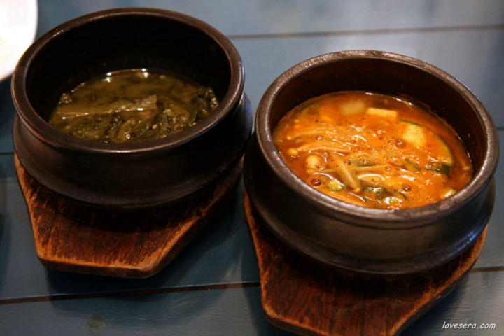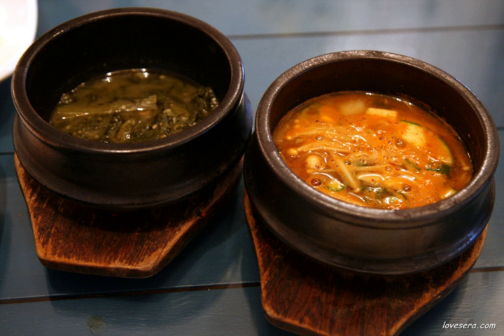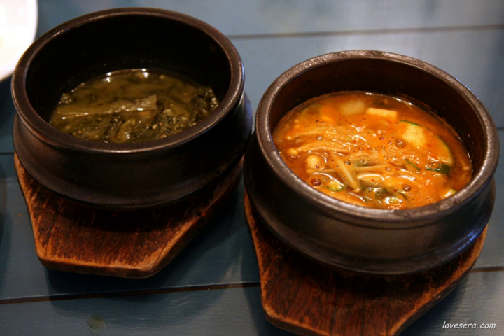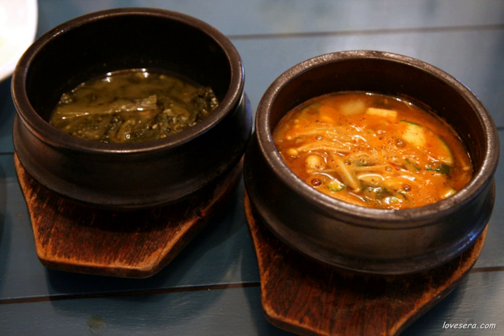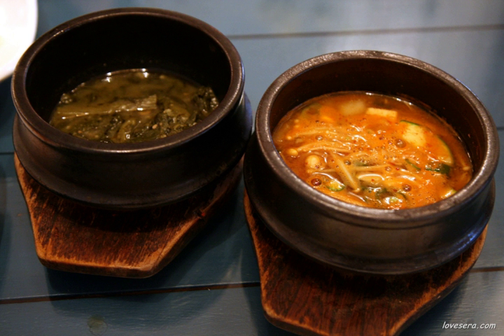Ttukbaegi | Wikipedia audio article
This is an audio version of the Wikipedia Article:
Ttukbaegi

00:00:29 1 History
00:00:57 2 Kinds
00:01:11 2.1 Classification according to production process
00:01:51 3 Idioms
00:02:18 4 Gallery
00:02:27 5 See also

- Socrates

SUMMARY
A ttukbaegi (뚝배기) is a type of oji-gureut, which is an onggi coated with brown-tone ash glaze. The small, black to brown earthenware vessel is a cookware-cum-serveware used for various jjigae (stew), gukbap (soup with rice), or other boiled dishes in Korean cuisine. As a ttukbaegi retains heat and does not cool off as soon as removed from the stove, stews and soups in ttukbaegi usually arrive at the table at a bubbling boil.